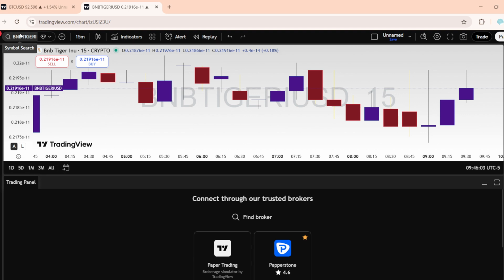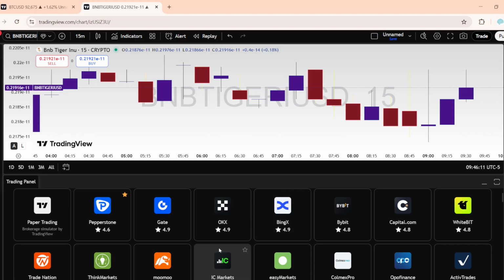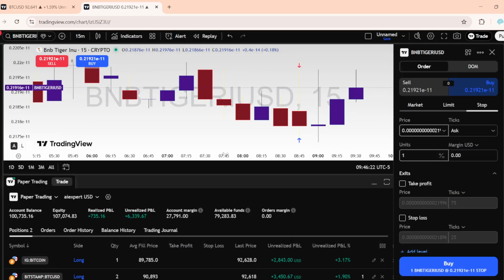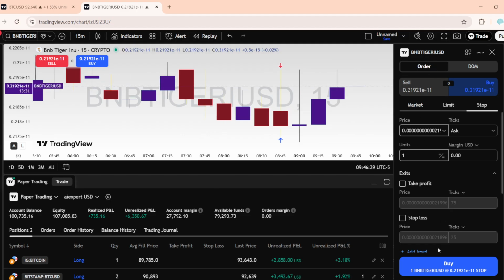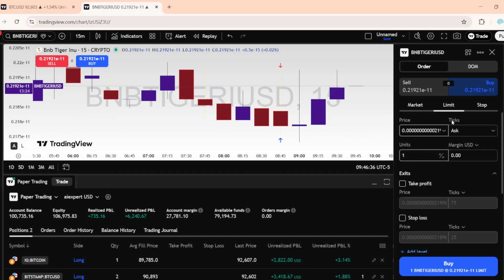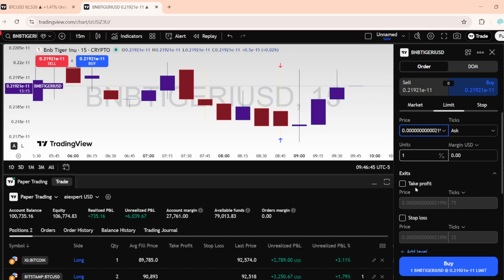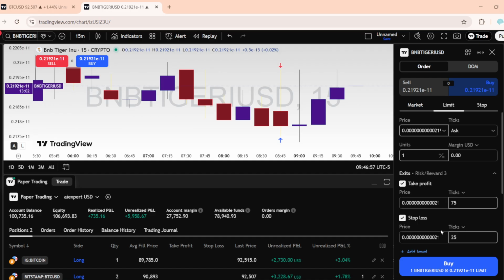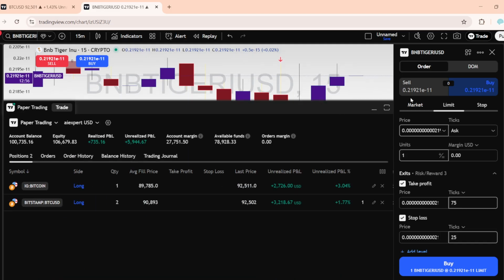How to Buy & Sell Stock on TradingView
In this video, we discuss the core of live execution by showing you how to use the Buy/Sell buttons directly on your chart. We explain how to view the spread and open the order execution window to manage your contracts effortlessly.

00:00 Intro
00:14 Open Chart and Select Stock
00:33 Open Trading Panel
00:45 Connect to a Broker
01:15 Place a Trade: Buy or Sell
01:21 Choose Order Type and Price
01:39 Enter Quantity (Number of Shares)
01:53 Set Take Profit and Stop Loss
02:18 Place the Order
02:31 Manage Active Trade in Positions Tab
02:43 Conclusion